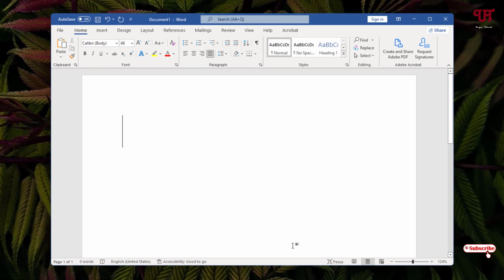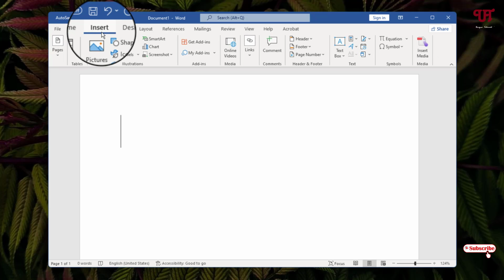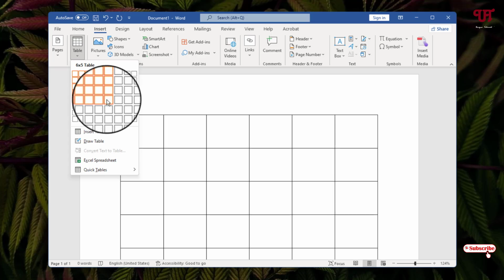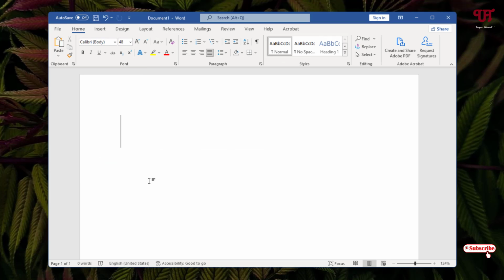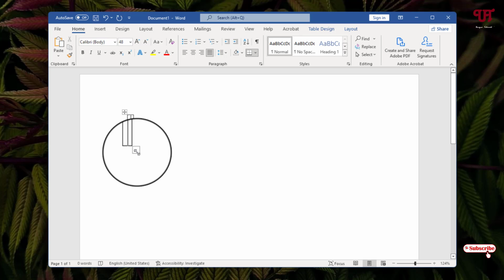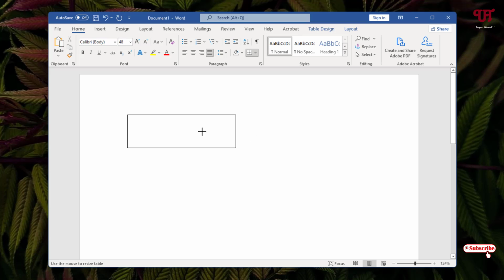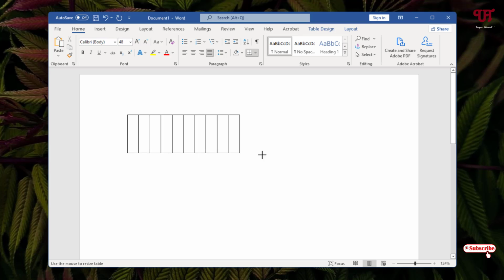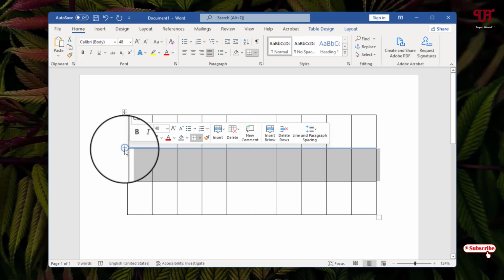How to create a single or multiple Table without using Table option in Microsoft Word ?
This video tutorial is all about How to create a single or multiple Table without using Table option in Microsoft Word.